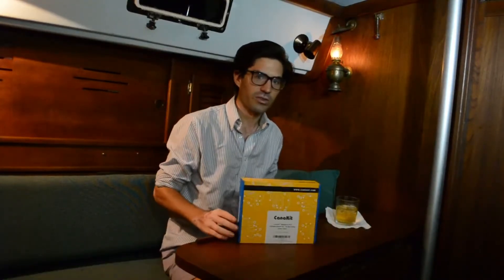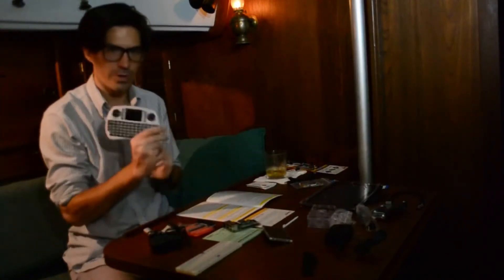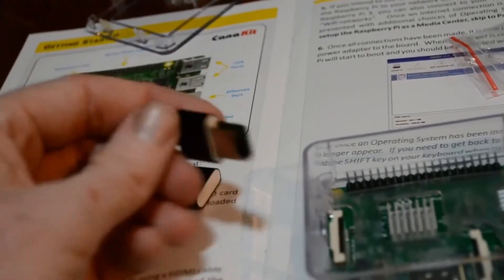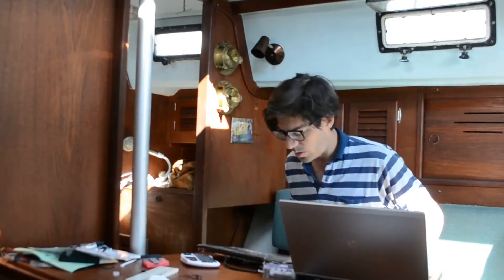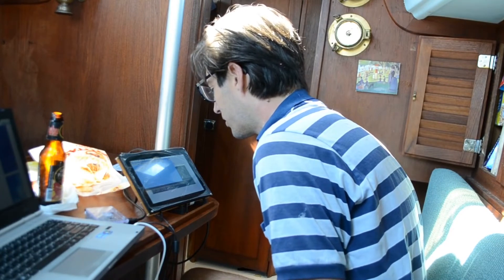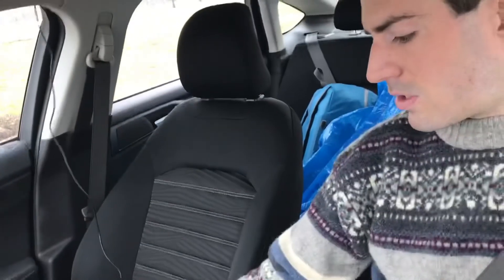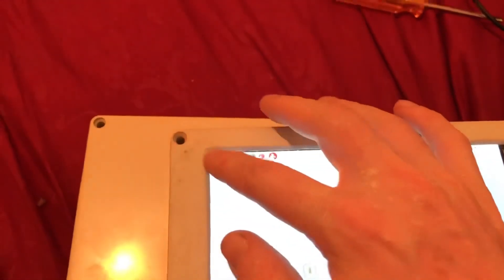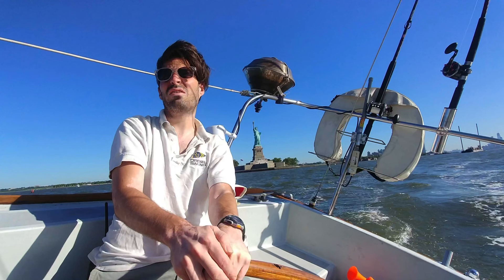Building Raspberry Pi boat computer touchscreen, GPS, AIS, NMEA multiplexing Part I 2016 (no part 2)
Attempting to build a Raspberry Pi-based boat computer with a touchscreen, GPS, AIS, and NMEA multiplexing in 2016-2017 Part I (there is no part 2). When I started this, you had to compile OpenCPN builds on RPi, they had no installer.

I ultimately have decided not to have a display for the Raspberry Pi. Phase 4(?) of this project will just be a Raspberry Pi in a hard case doing something. This project was shelved and put on hold multiple times due to frustration and budgetary and time constraints.